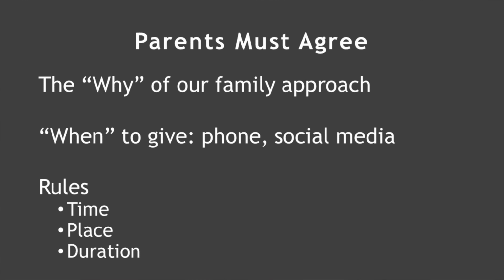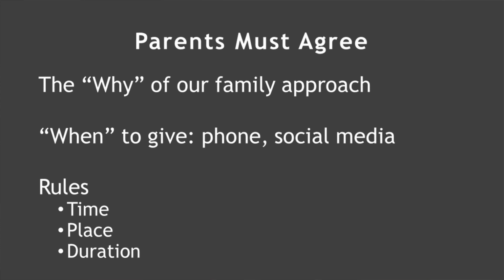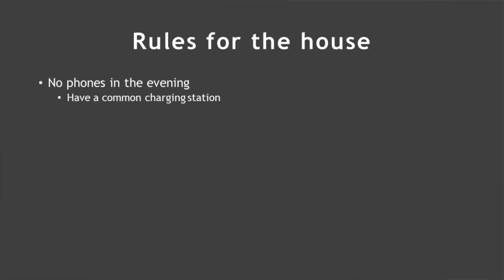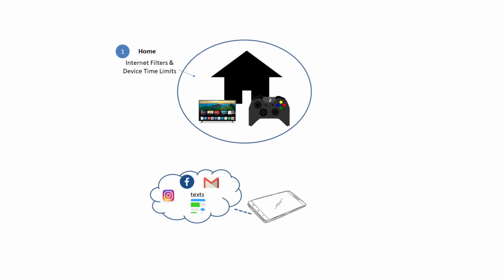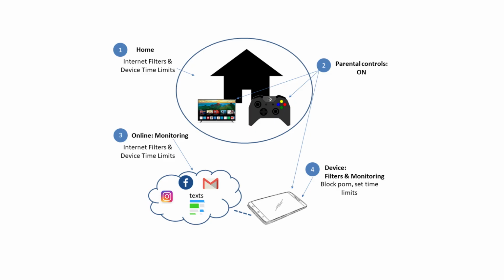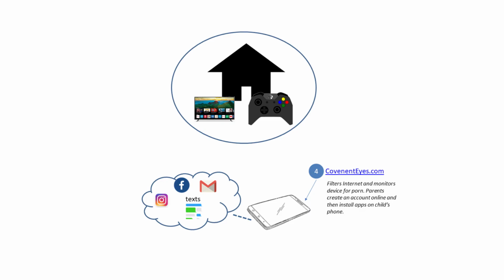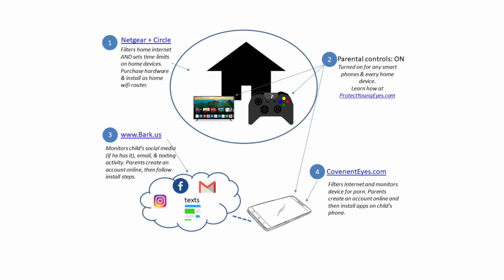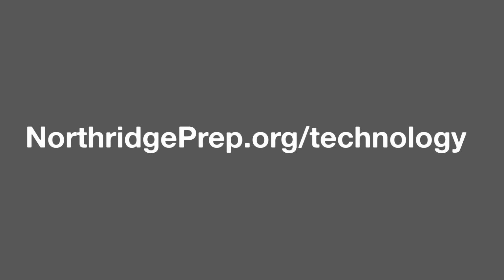Tech Talk #4: Home And Family Setup: General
Northridge headmaster Niall Fagan provides a general overview of setting up your home and mobile devices, including internet filtering. This video introduces a deeper dive into the topic by guest speaker Rob Dunikoski - see accompanying video. These videos and the accompanying handout articulate an approach towards implementing technology in your family.